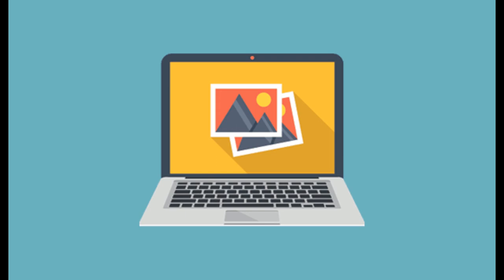27 easy way get million traffic